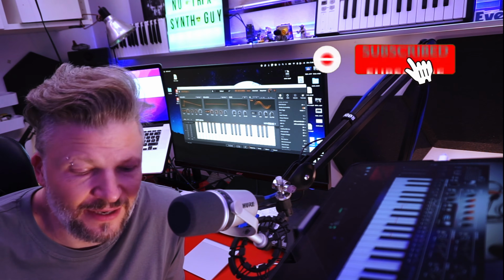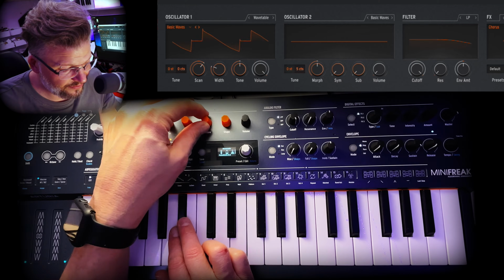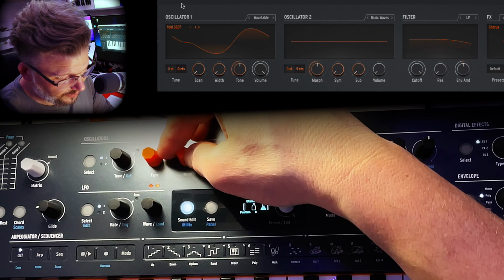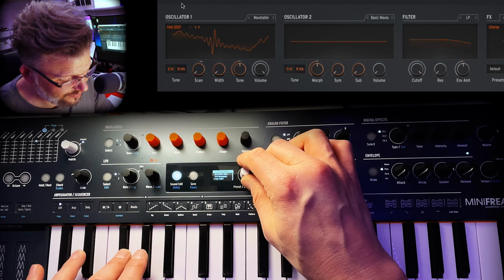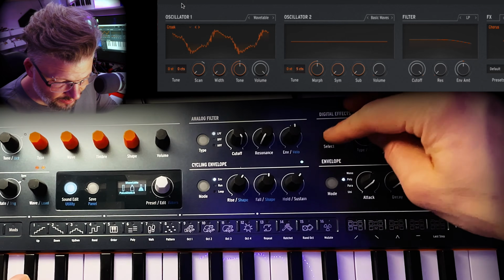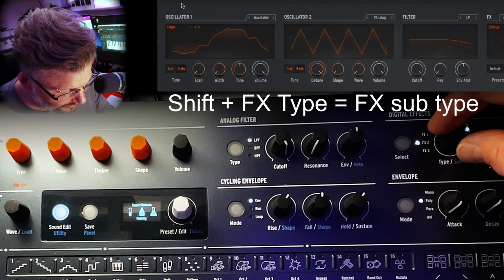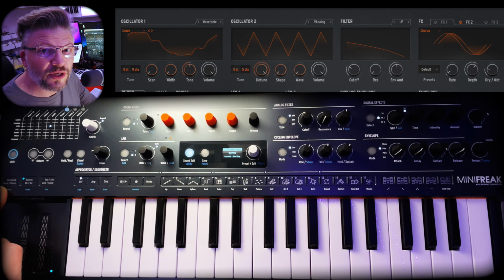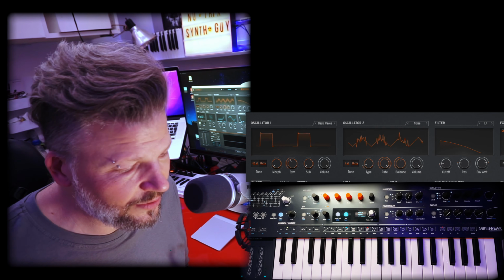MiniFreak FW 2.0 wavetable, super unison & +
@ArturiaOfficial MiniFreak FW 2.0 wavetable, super unison & +
You have to love a company that keeps providing new features in firmware for an existing synth. Arturia is one of them. This time they have a new firmware upadte for the MiniFreaks that bring Wavetable (updated from the Microfreak), a nea FX called Super Unison and a bunch of cool little features.

-49 Percussive samples from my BassStation II, Volca Beats and iPad apps
-64 percussive native Circuit Patches
-64 samples